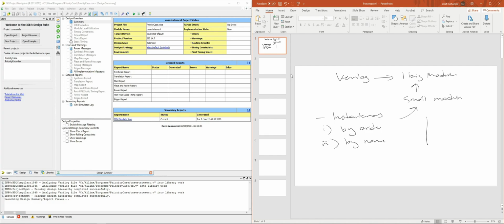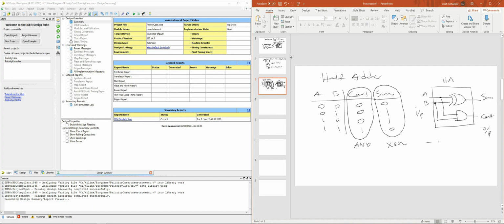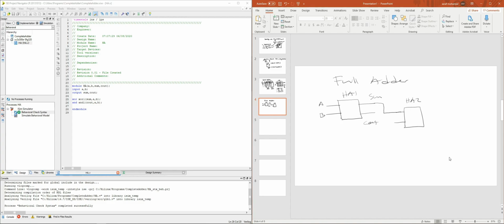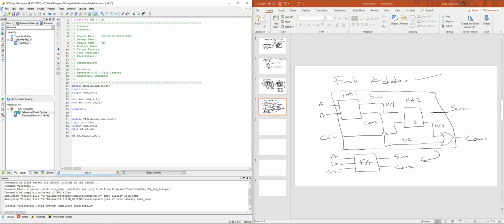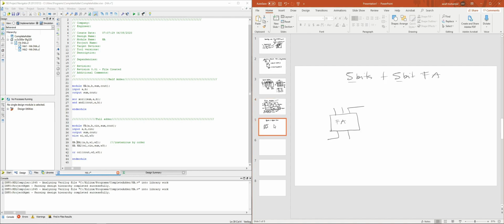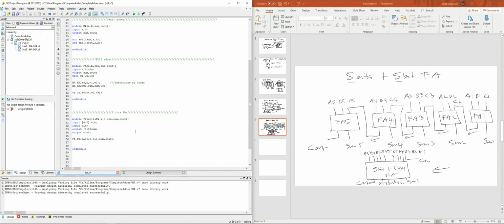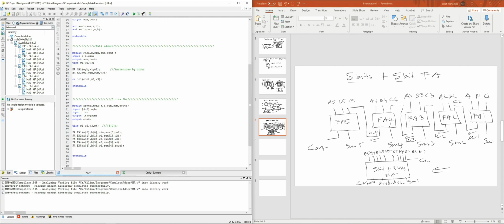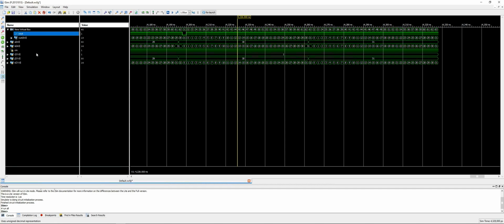Verilog HDL Code for Five Bits Full Adder